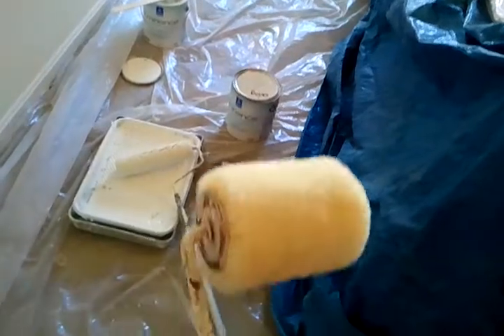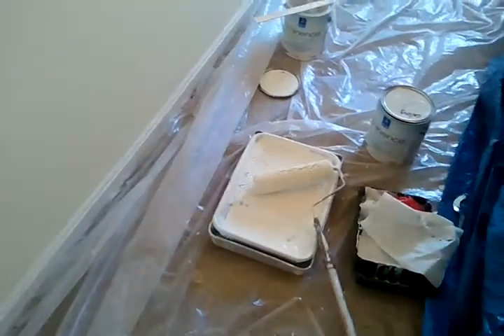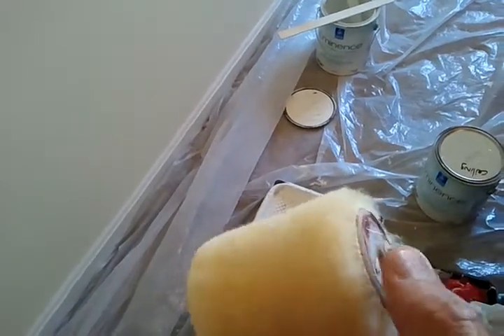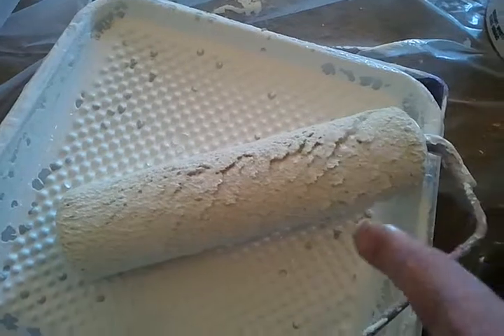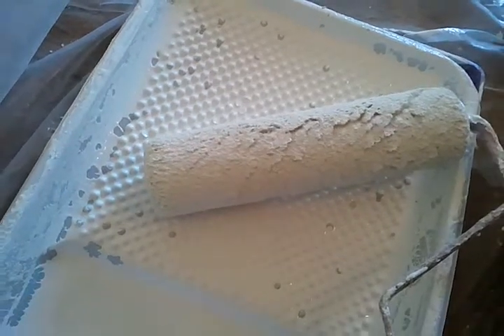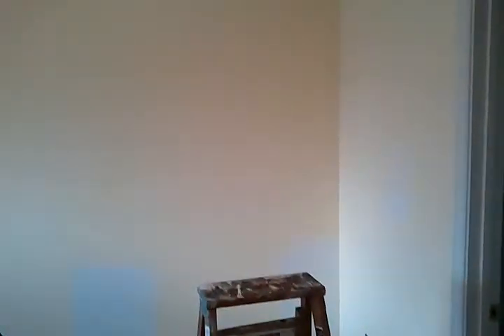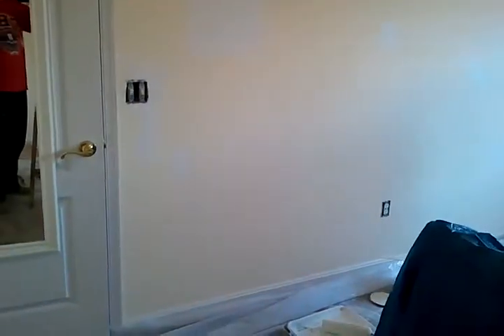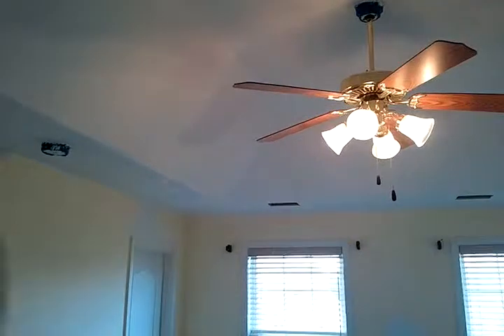I love sherwin williams paint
Painting my bedroom with sherwin willliams. Got it ready to paint